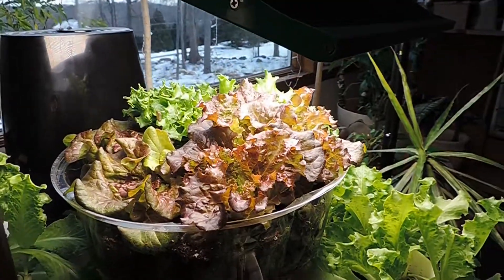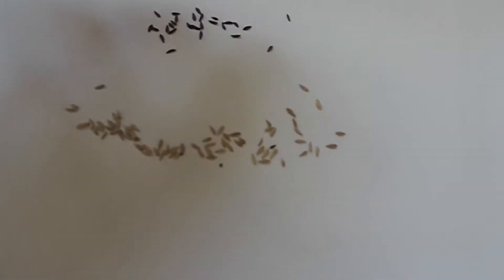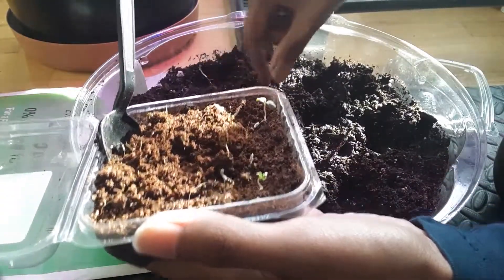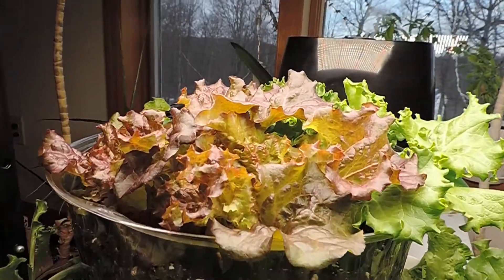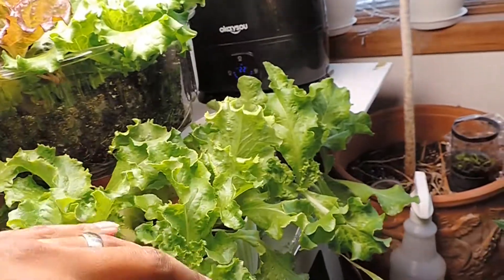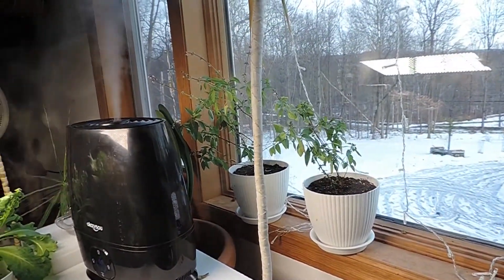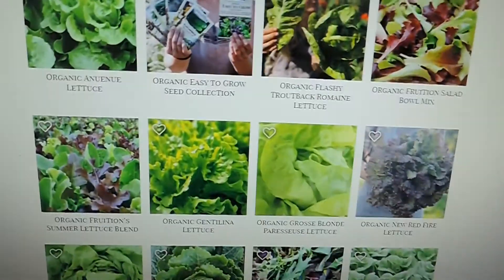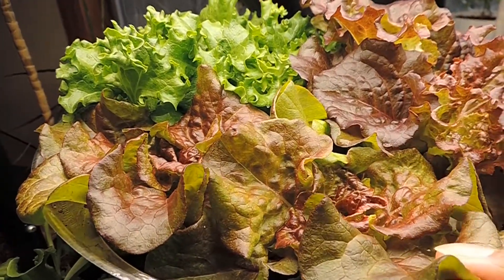Lettuce experiment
Lettuce is a quick maturing veg that is fun to grow and great to eat.